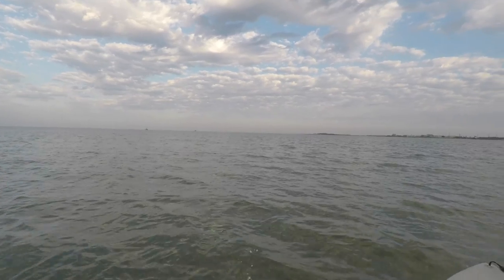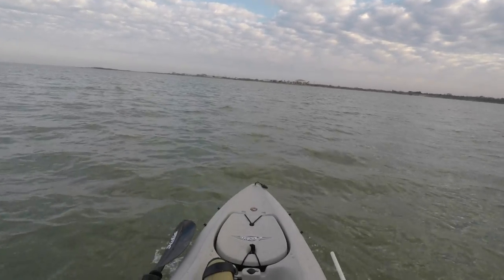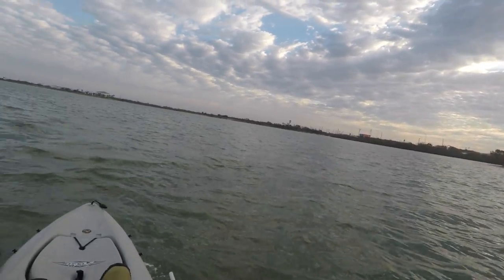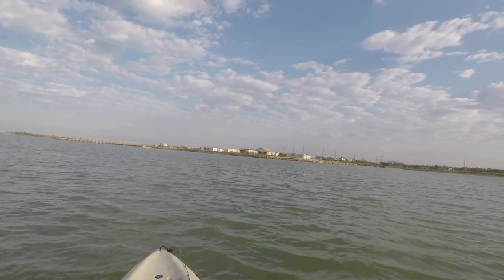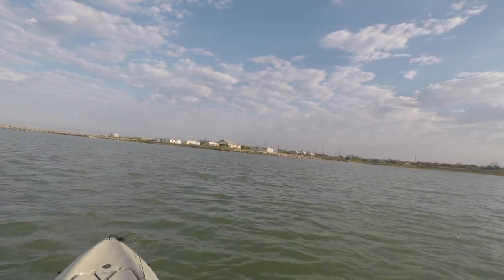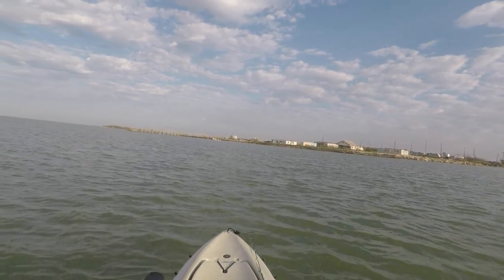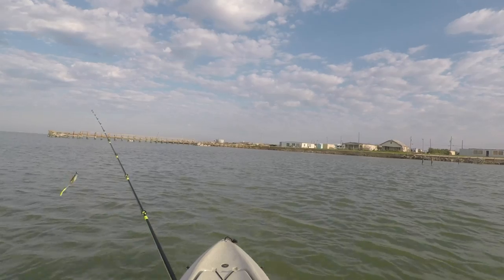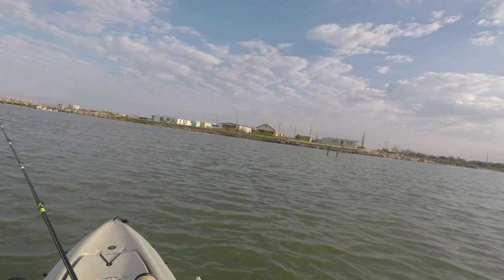Vlog 9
2. Make sure you keep your skin protected while you're out there on the water with these awesome UPF 50 MoJo shirts…

Fishing Equipment

13 Fishing concept Z
13 fishing concept A3
13 fishing creed GT
Penn Battle 2

Filming equipment